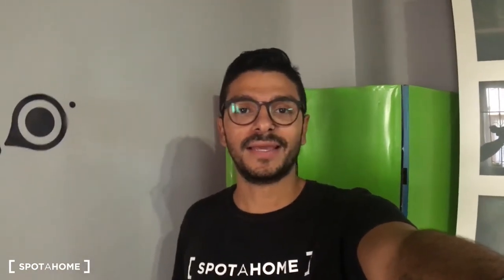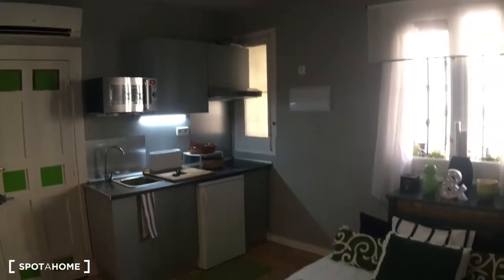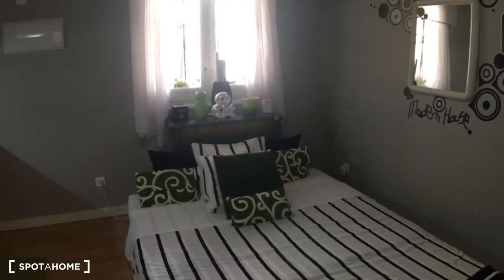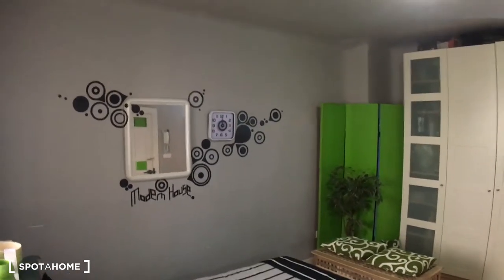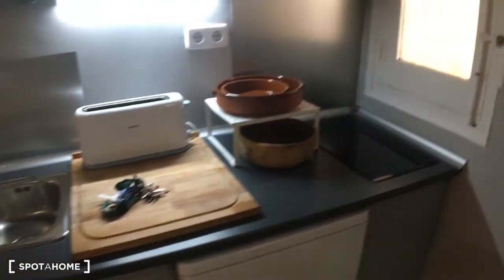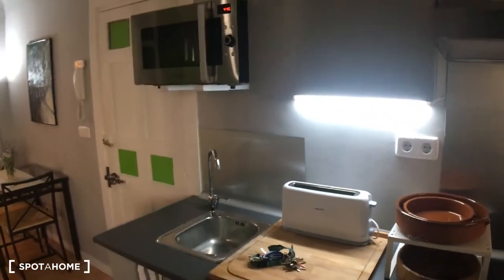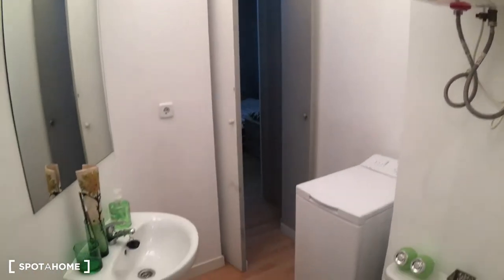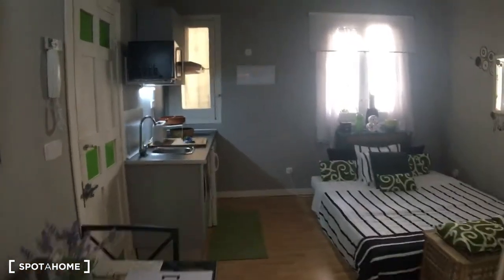Stylish and cosy studio by metro for rent in Madrid Centro - Spotahome (ref 134838)